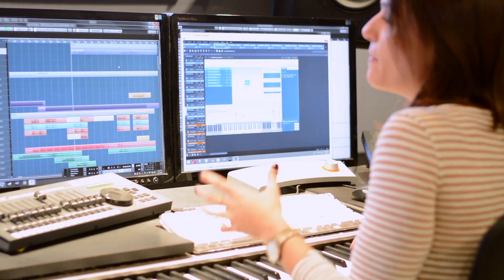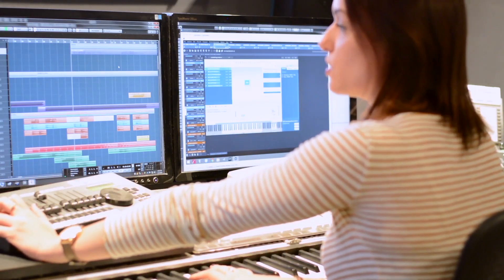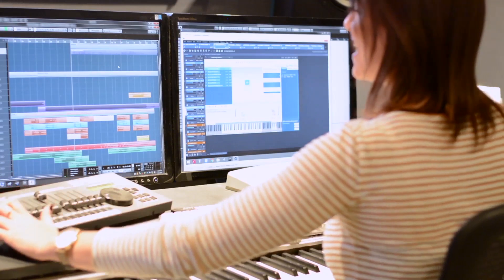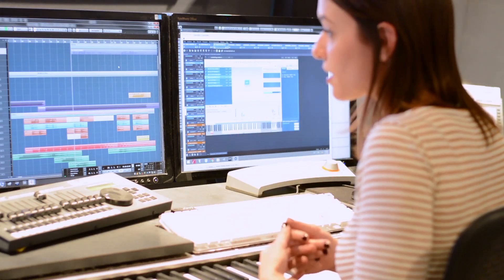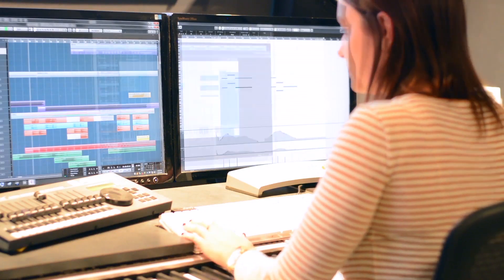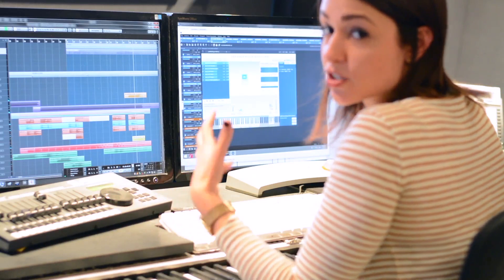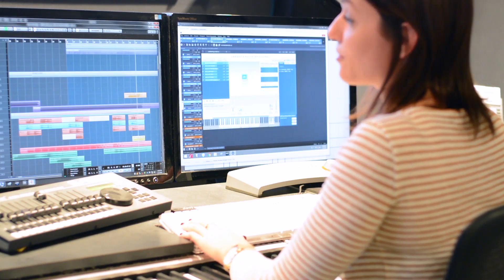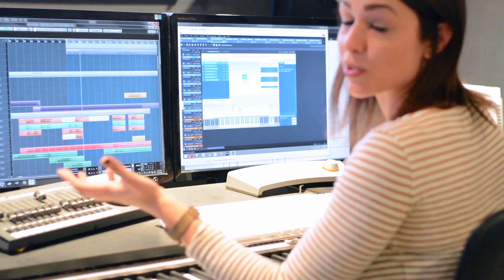VSL Interview Stephanie Economou #1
Stephanie is a long-time collaborator of Golden Globe-nominated composer, Harry Gregson-Williams, composing additional music on scores such as Jon Turtletaub’s The Meg or Antoine Fuqua’s The Equalizer 2. She talks about her favourite instruments from Vienna.